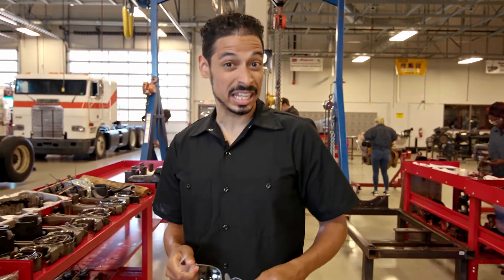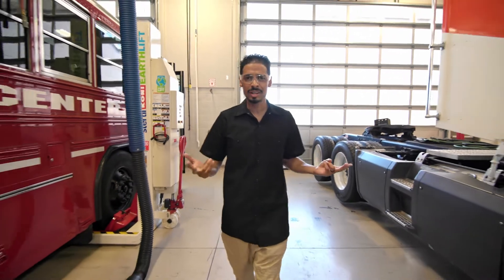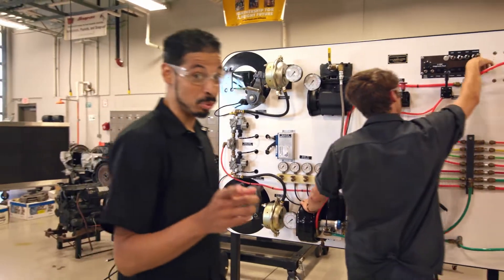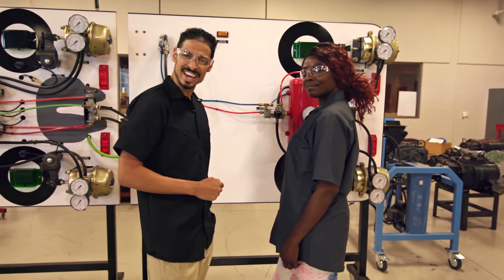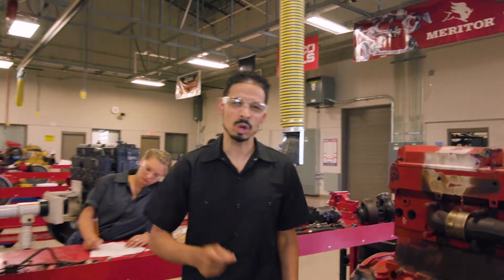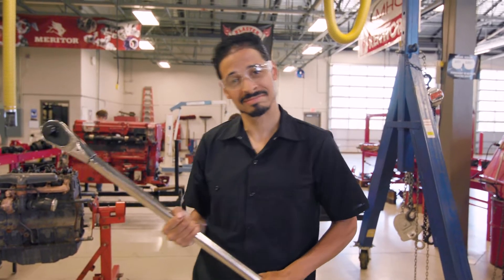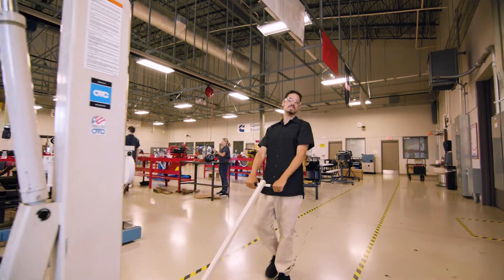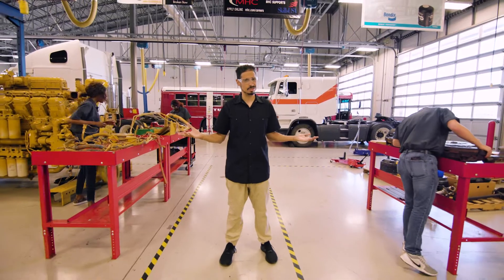Explore a career repairing diesel engines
Come along on a tour of the Light Diesel Truck Service Technician and the Medium/Heavy Diesel Service Technician programs. These programs provide amazing opportunities for students to diagnose and fix problems and prepare for great careers. Make Your Own path to a great career working on diesel engines!

💰 Tulsa Tech is tuition-free for local high school students, and very affordable for adults. We offer many opportunities for financial aid